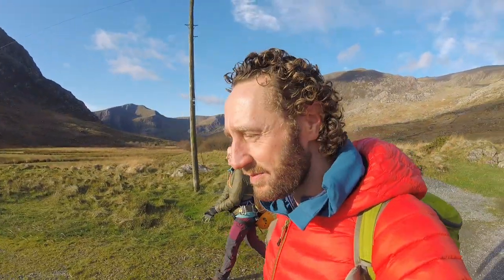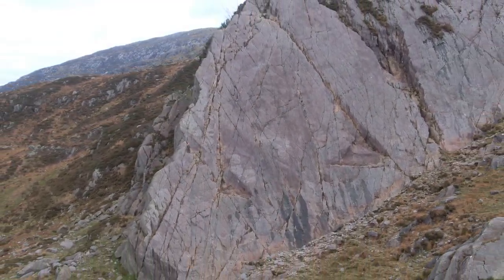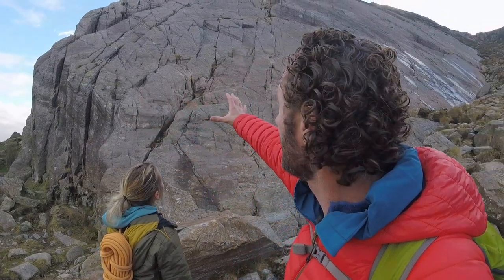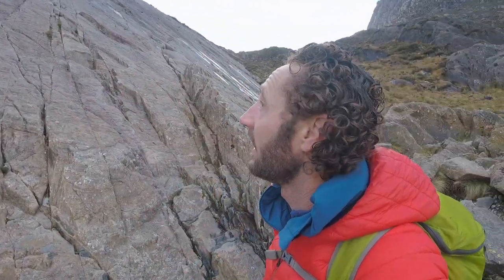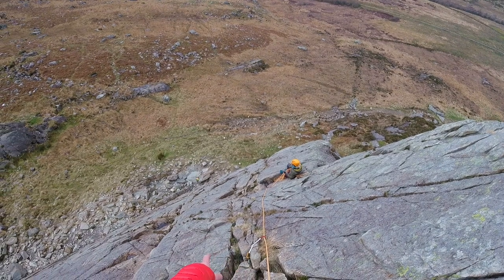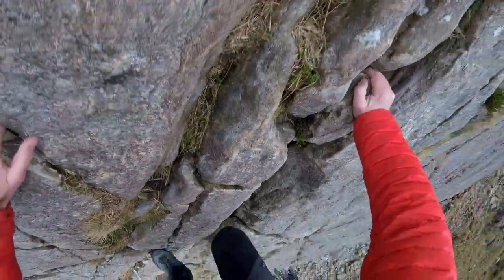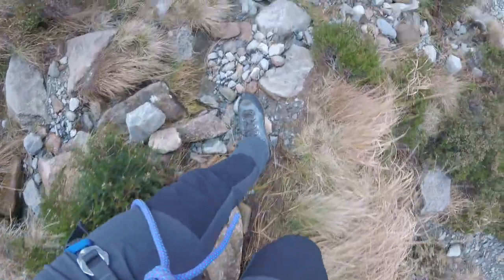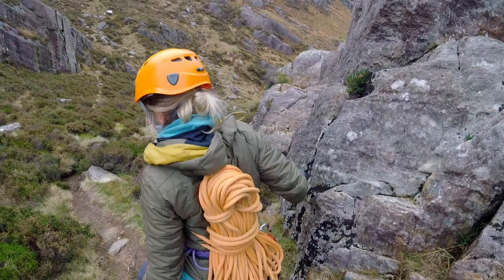Learning to climb? Tryfan Bach - A great place for a first trad lead!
This was a lovely morning of Autumn trad climbing on Tryfan Bach, giving Abi the chance for her first ever trad lead. Tryfan Bach, in the Ogwen valley is a brilliant location for an introduction to trad techniques with several really accessible 2 pitch routes with easy belay stances and plenty of options for placing gear. This was our last chance to get out and climb before Winter arrived and the 3rd lockdown kept us at home!